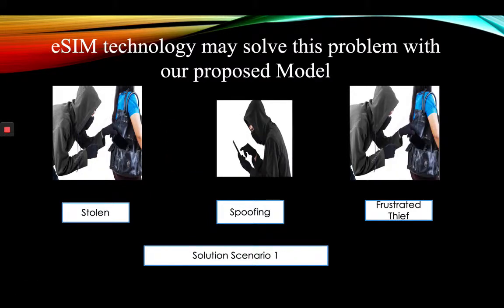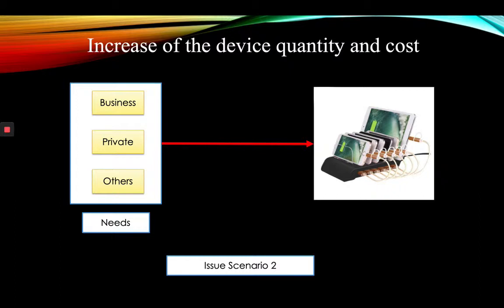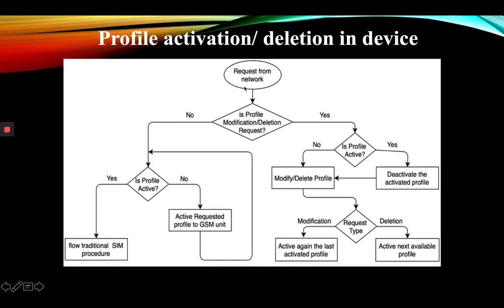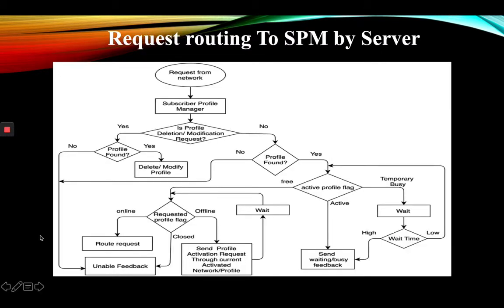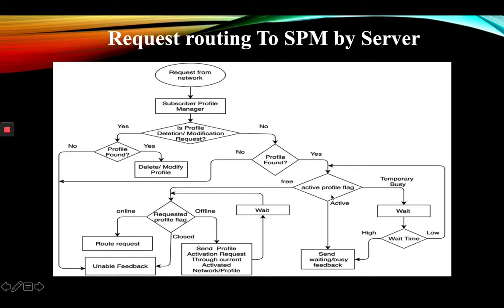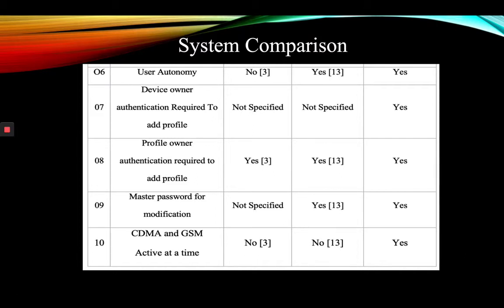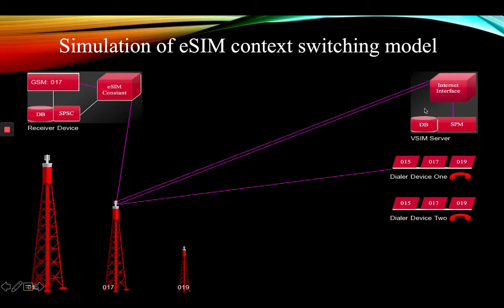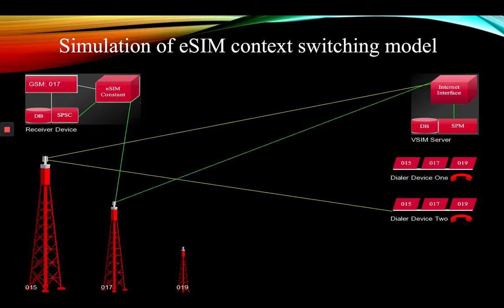ICICCT 2019 141 video presntation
This video has been uploaded to play in ICICCT-2019 conference. do not use it anywhere without their permission.